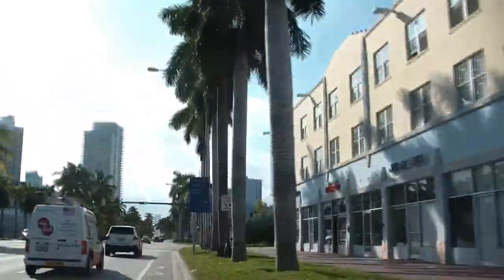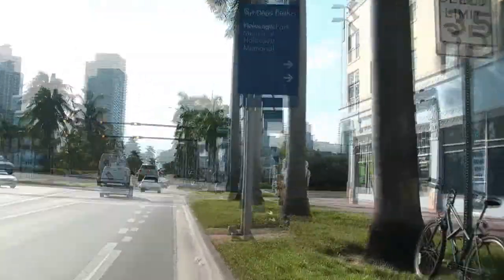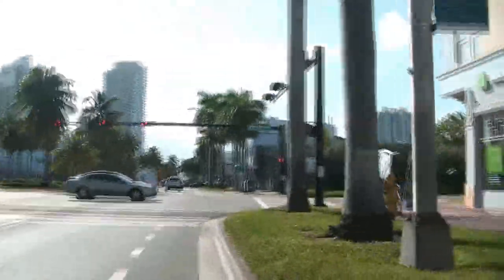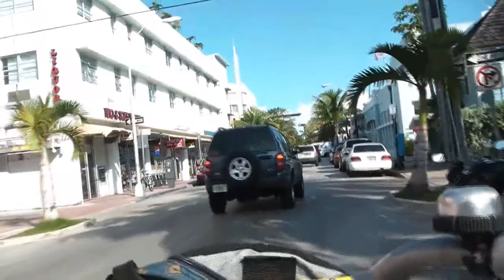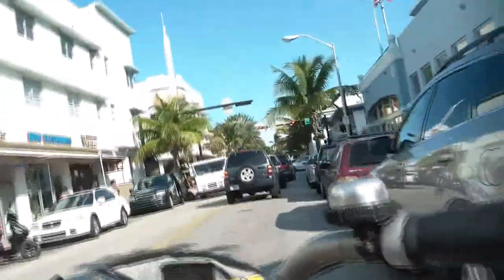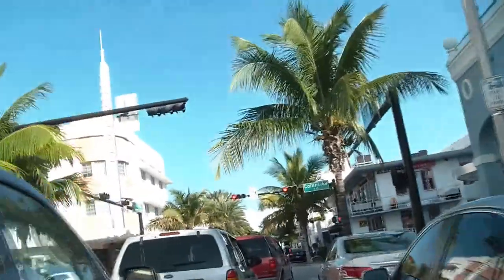A Bicycle Tour Of Miami Beach South Beach Florida Part 1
Starting out at the tip of south beach I begin an extensive bicycle tour north to Midbeach Miami Beach